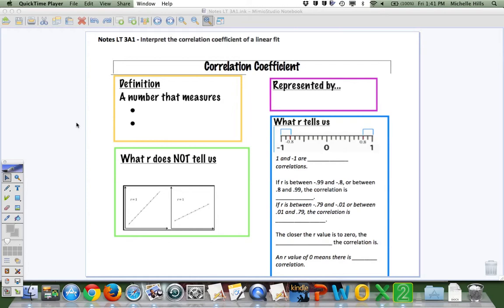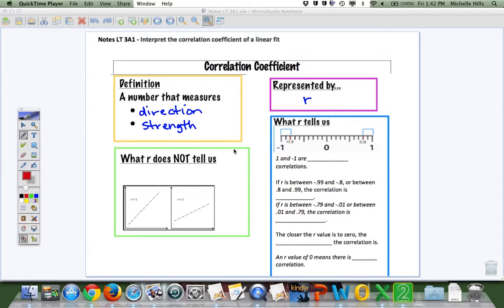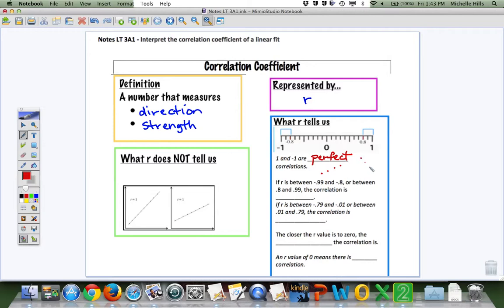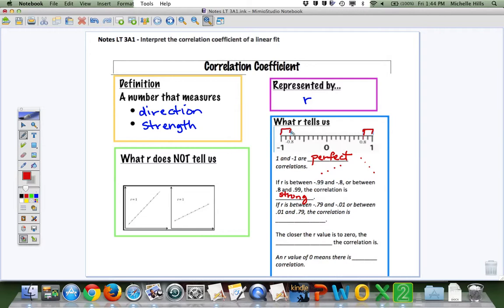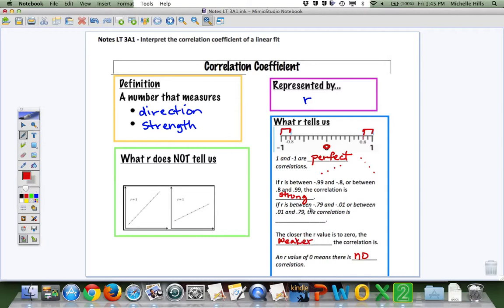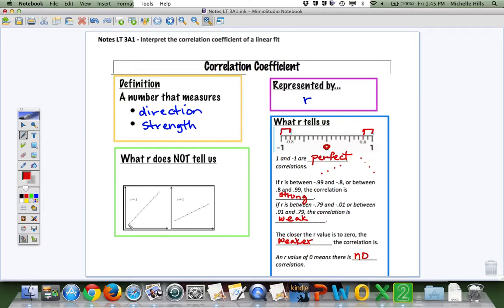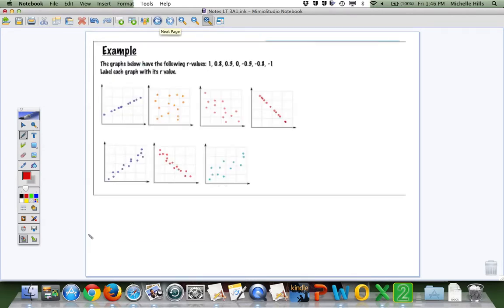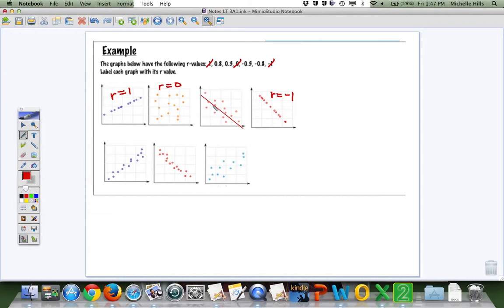Alg Notes LT 3A1